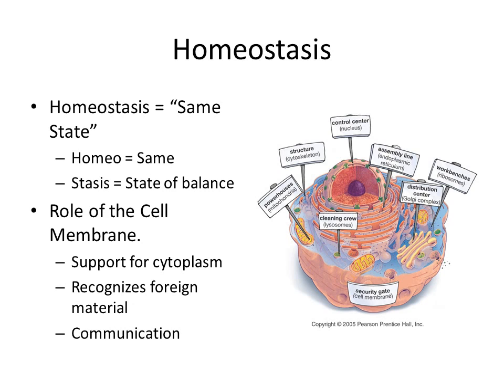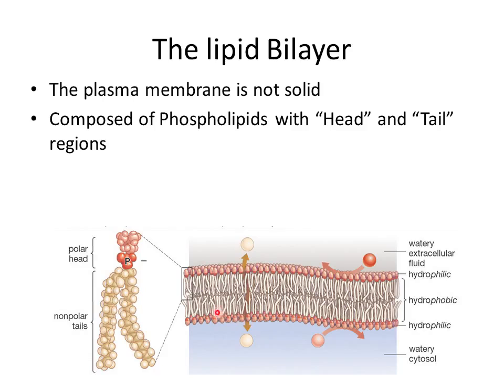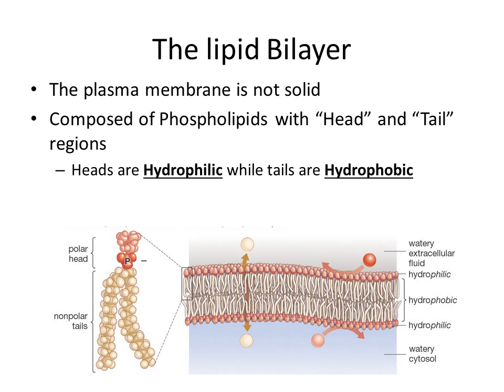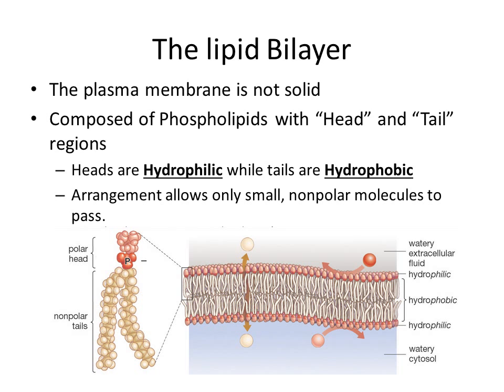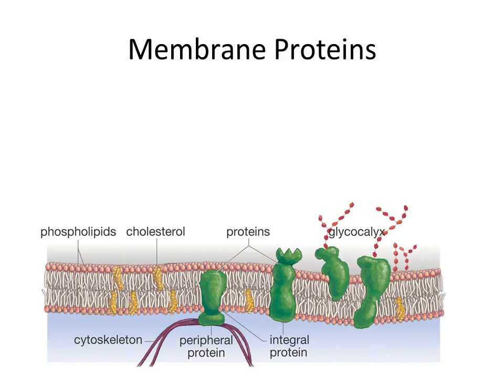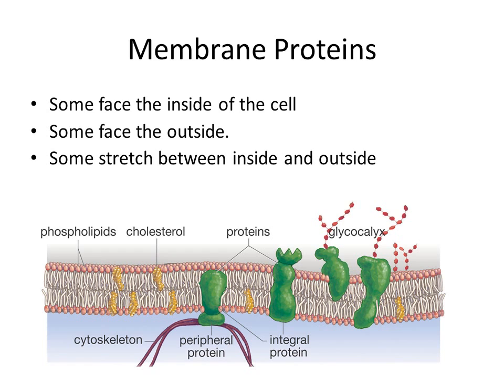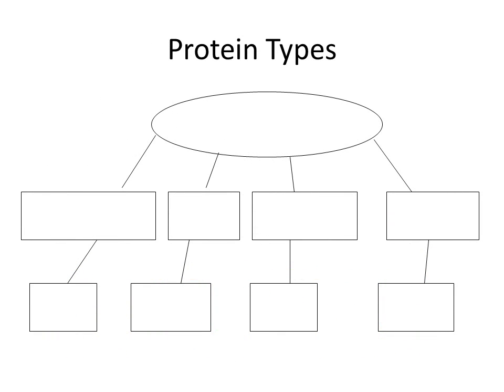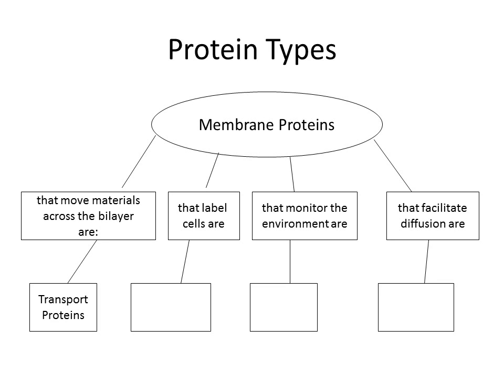Structure of the Plasma Membrane Lecture